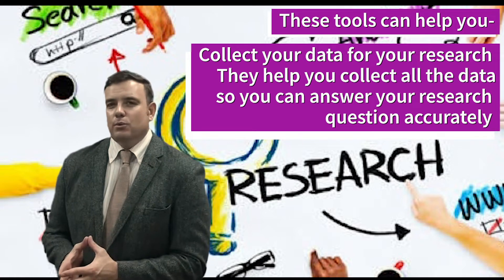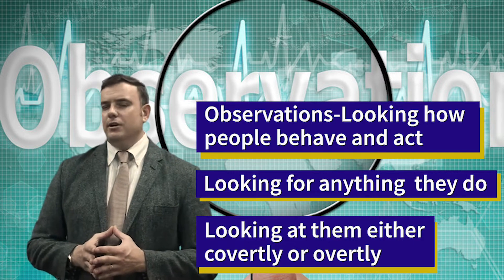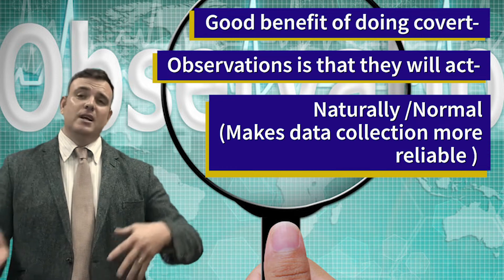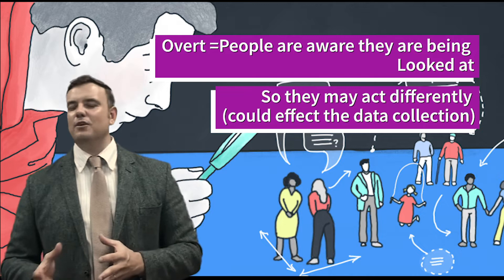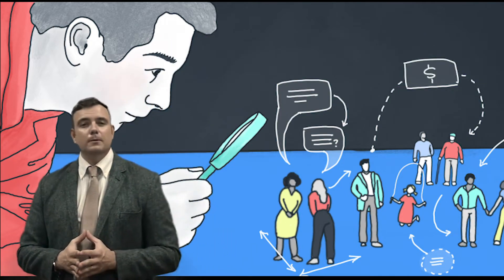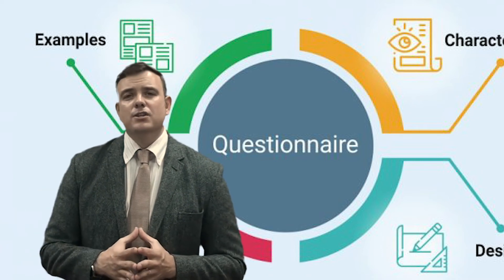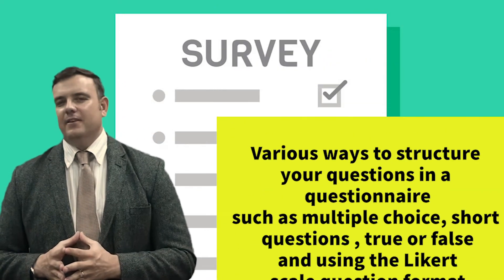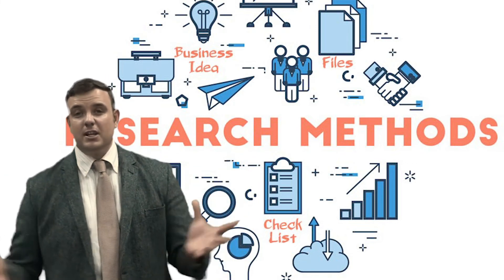Research Methods -Collecting data/information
Some super tips here of data collection tools you can use to collect information for a research project